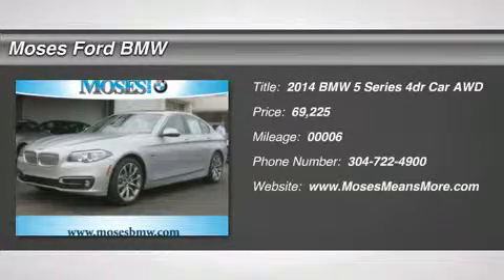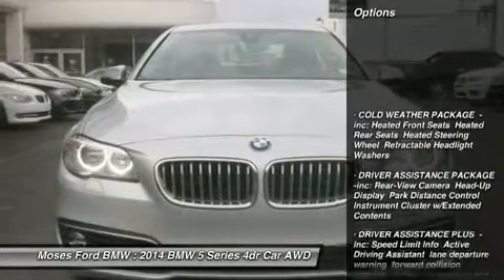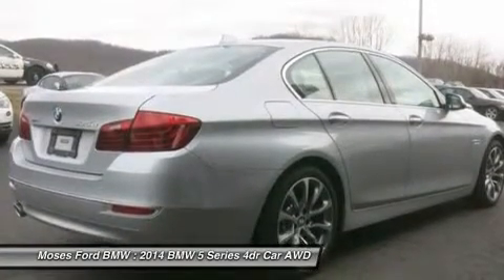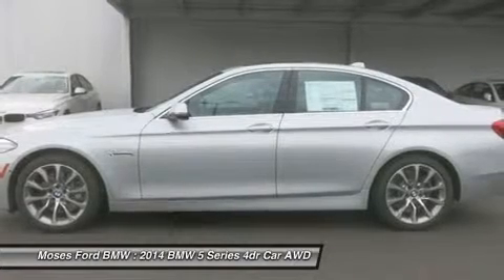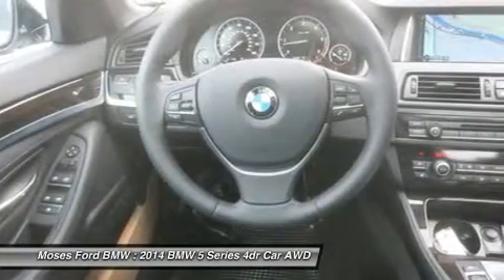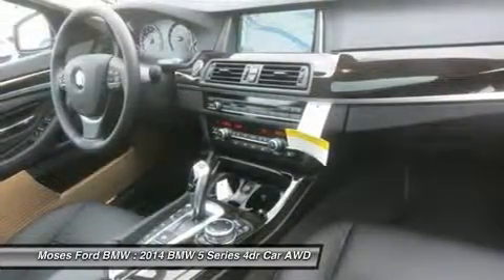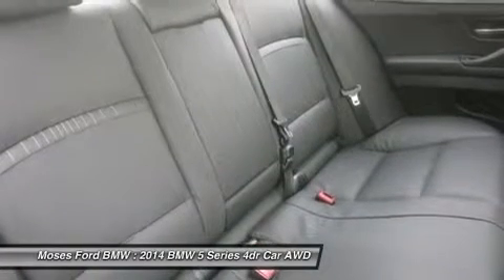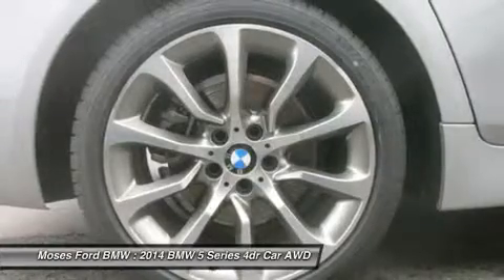2014 BMW 5 SERIES Saint Albans, WV W14141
2014 BMW 5 SERIES Saint Albans, WV
Stock# W14141

NAV, Sunroof, Leather Seats, Overhead Airbag, All Wheel Drive, Rear A/C, Turbo, DRIVER ASSISTANCE PACKAGE, COLD WEATHER PACKAGE, MODERN LINE. Glacier Silver Metallic exterior and Leather Black interior, 535d xDrive trim. CLICK ME!

Leather Seats, Navigation System, Sun/Moonroof, All Wheel Drive, Rear A/C, Turbocharged, Diesel Fuel, Premium Sound System, Auxiliary Audio Input, Telematics, Multi-Zone A/C MP3 Player, Child Safety Locks, Steering Wheel Audio Controls, Stability Control, Heated Mirrors.

OPTION PACKAGES
MODERN LINE Dakota Leather Upholstery, Modern Line (7S1), Without Lines Designation Outside, Satin Aluminum Line Exterior Trim, LED Fog Lights, Dark Pearl Interior Trim, Sport Leather Steering Wheel, Wheels: 19  x 8.5  Turbine Lt Alloy (Style 453), Tires: P245/40R19 AS Run-Flat, DRIVER ASSISTANCE PACKAGE Rear-View Camera, Head-Up Display, Park Distance Control, Instrument Cluster w/Extended Contents, PREMIUM PACKAGE Power Tailgate, Satellite Radio, 1 year subscription from original in-service date, Comfort Access Keyless Entry, COLD WEATHER PACKAGE Heated Front Seats, Heated Rear Seats, Heated Steering Wheel, Retractable Headlight Washers, SOFT-CLOSE AUTOMATIC DOORS, DARK WOOD TRIM. 535d xDrive with Glacier Silver Metallic exterior and Leather Black interior features a Straight 6 Cylinder Engine with 255 HP at 4000 RPM*.